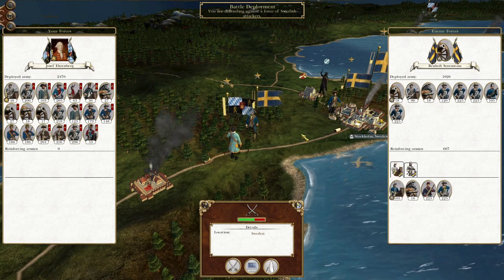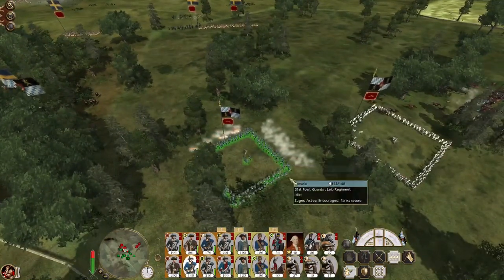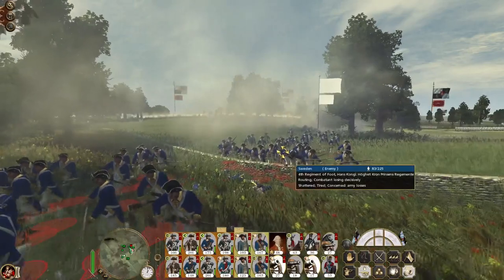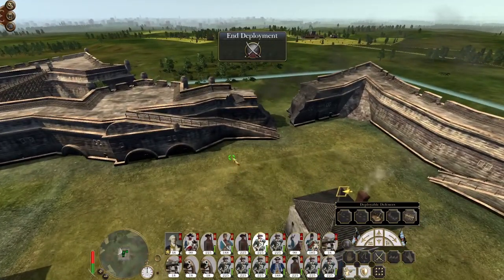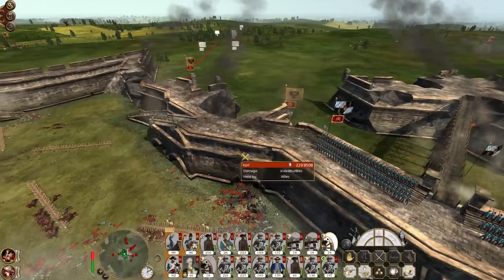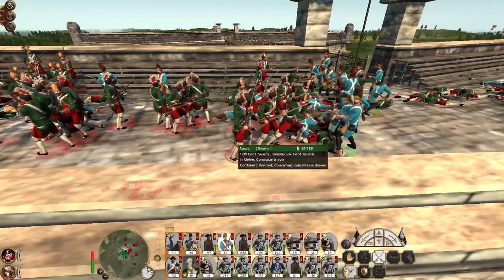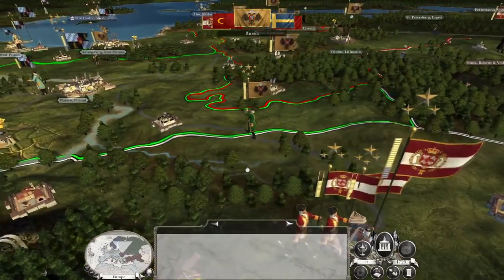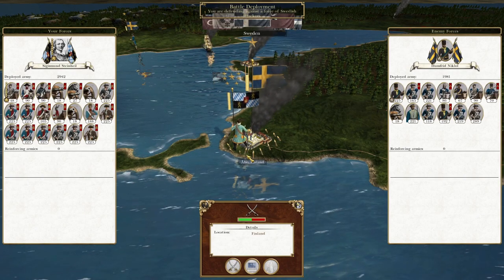Bavaria #33 - Empire Total War: DM - Russia Won't Quit!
Hey guys, welcome to the next episode of my Empire Total War Lets Play as Bavaria - in this episode as we push onto Stockholm, Russia just won't quit!